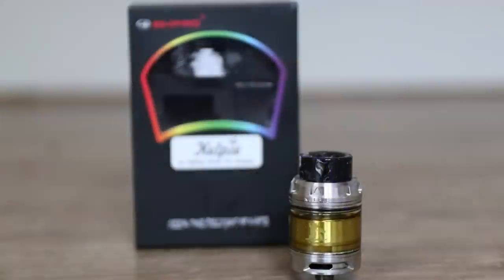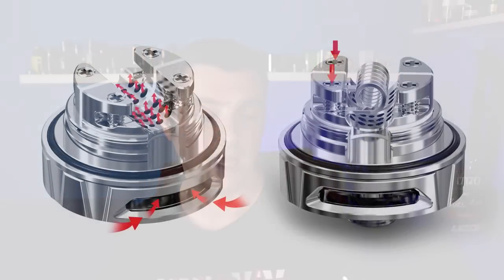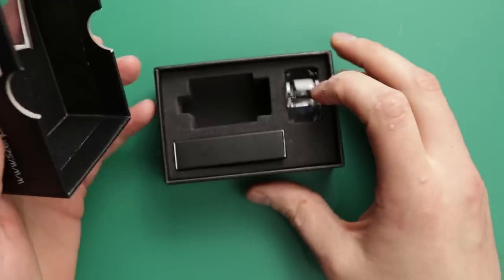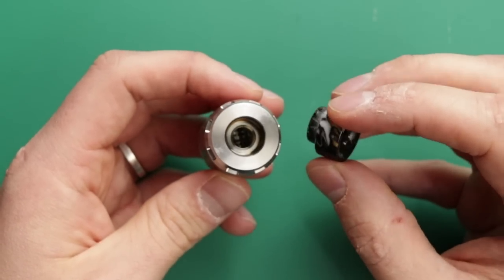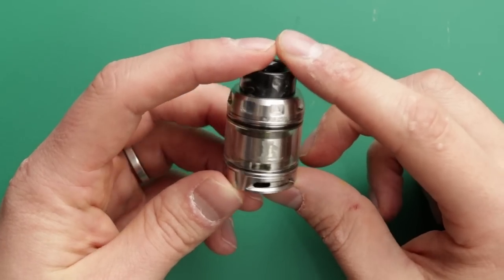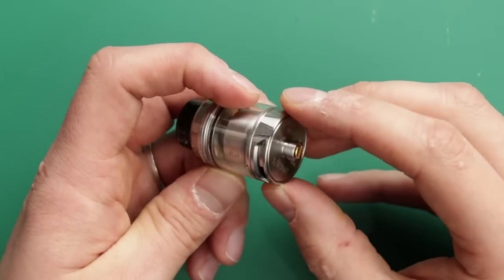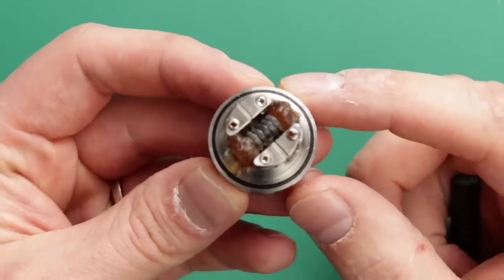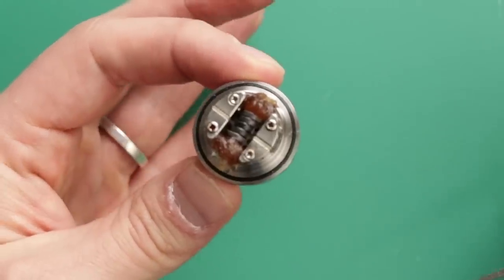Kelpie RTA from EHPro & Vaping with Vic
Hey guys check out this new RTA from vaping with vic and EHPro, it is 25mm single coil 2ml with an interesting deck and airflow it comes in stainless steel and black with 810 tips and top fill.

I get my juice from: justaddnic.co.uk
I get my wire from: modmaker.co.uk